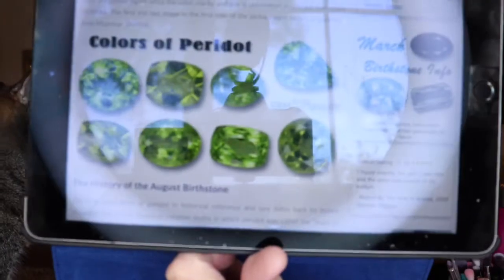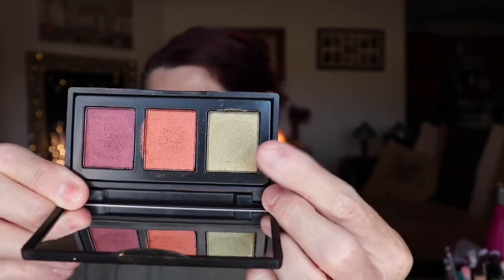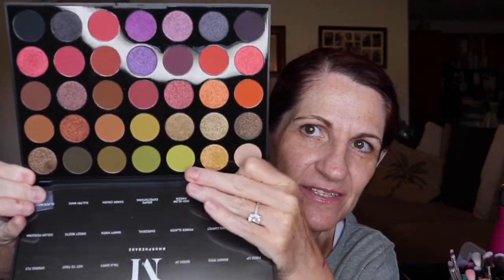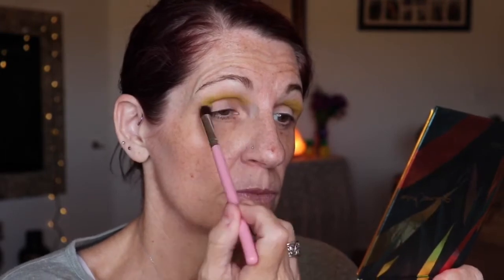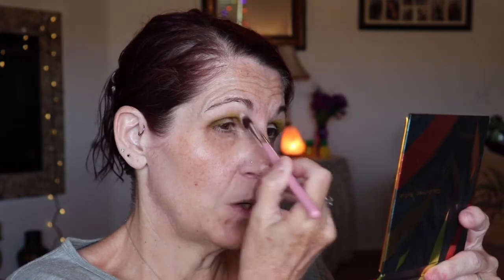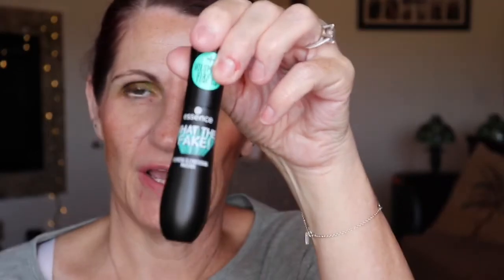Birthstone Beauties! August Peridot Inspired Look! Multi Channel Collab!💄💄💄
Hi Beauties! Today, I have a Peridot inspired look for you with my girls from the Birthstone Beauties Collab group! 😃
Don’t forget to check all the other ladies videos out as well!

On my eyes:
Morphe 35M Boss Mood eyeshadow palette
Coloured Raine Safari Raine eyeshadow palette
On my lips:
Dose Of Colors Liquid Lipstick in Flirty